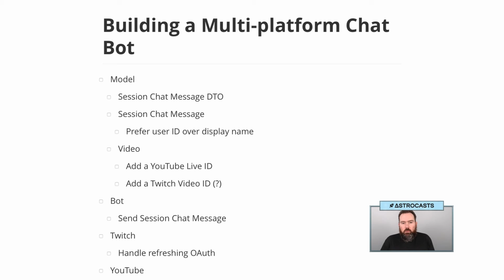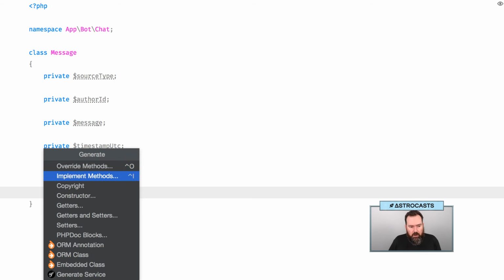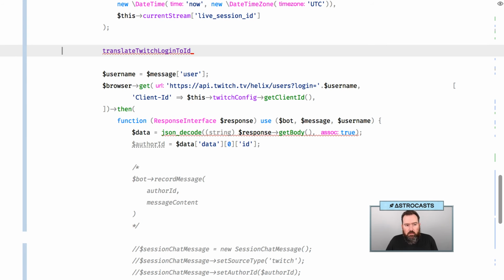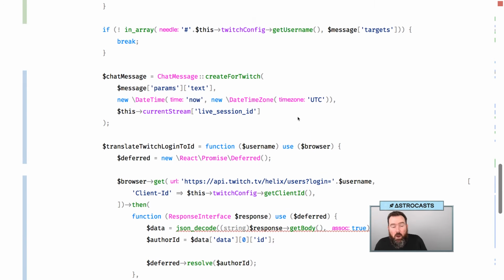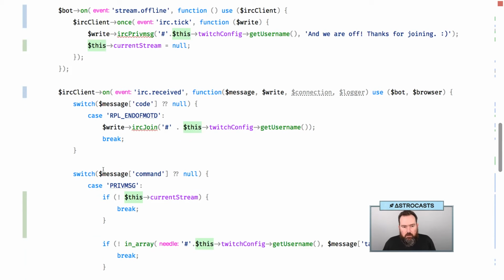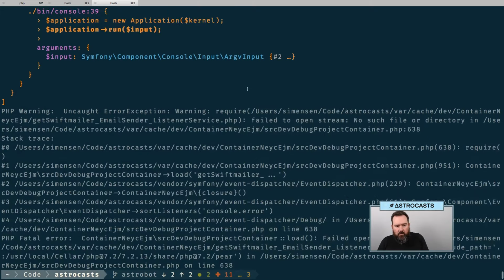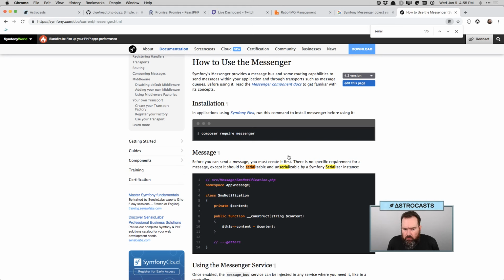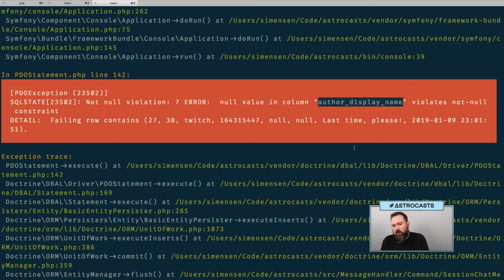Session 3: ReactPHP Promises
In this session, we pick up with our Astrocasts chat bot and try to clean up some of the messy things we have in the Phergie driver we are using to integrate with Twitch's chat (based on IRC). We also look at offloading the "saving the messages to the database" to our consumer, making the bot focus mainly on message passing.